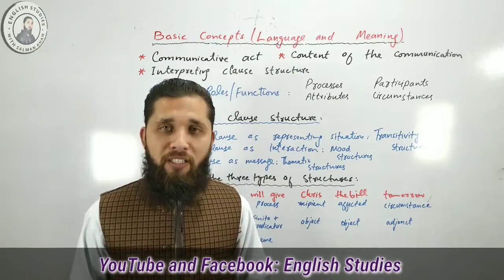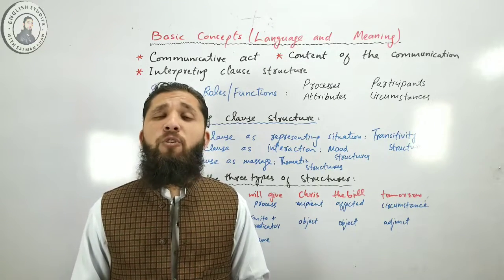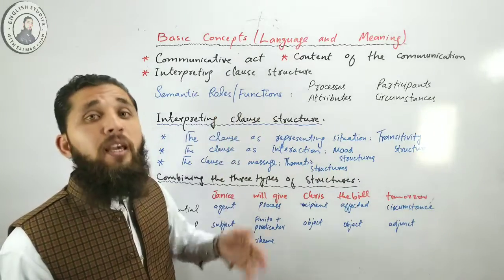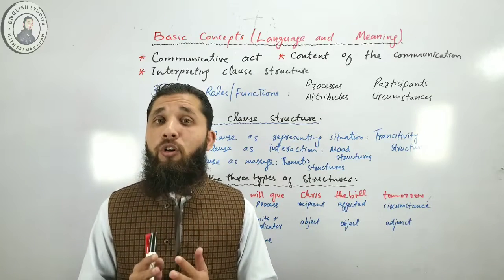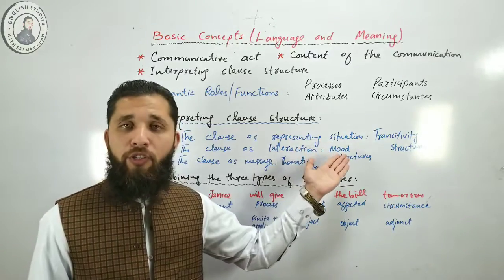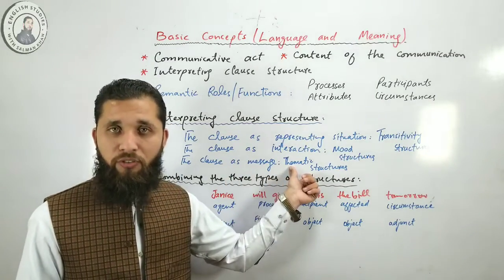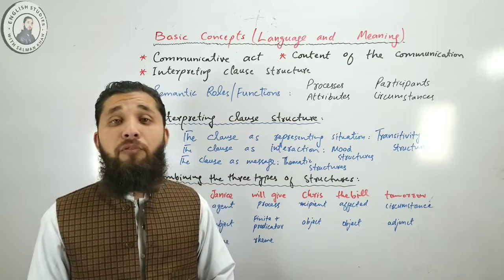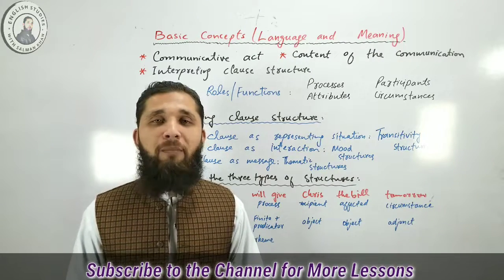Comprehensive Descriptive Grammar 03 || Basic Concepts || Language and Meaning || Communicative Act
Grammar 03 || Basic Concepts || Language and Meaning || Communicative Act

This is the course comprehensivedescriptivegrammar. It would go over 100 lessons and is a very detailed course. It is intended for the university level students and is both for native and non-native students of the English language.

This grammar is Functional and is based on the actual use of the language in the society. It is Descriptive not Prescriptive.

I have two other courses on my channel: Grammar course for intermediate students and Writing Skill course for college and university students.